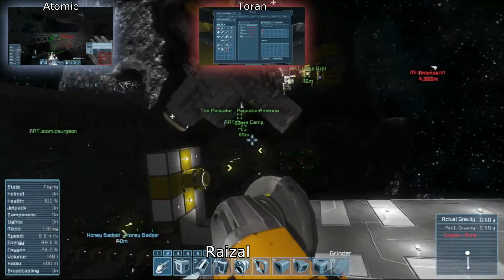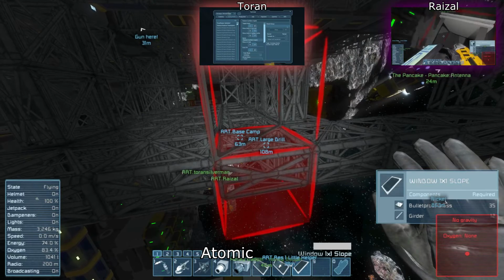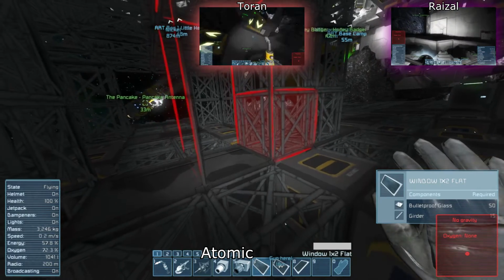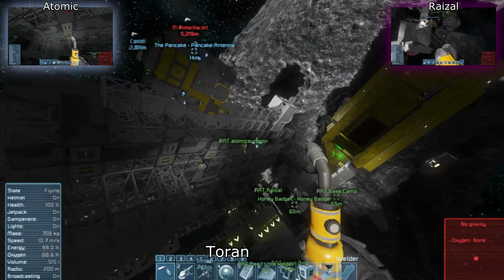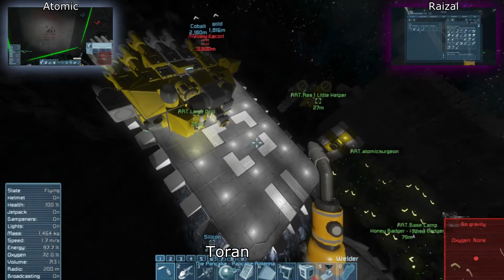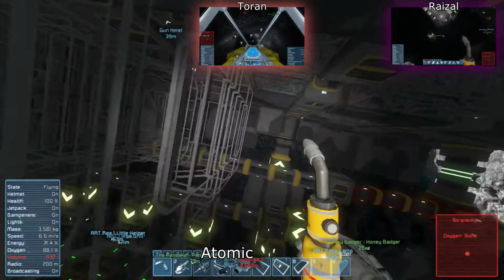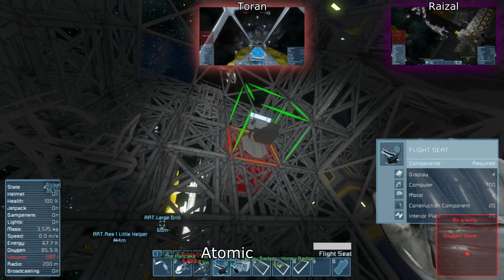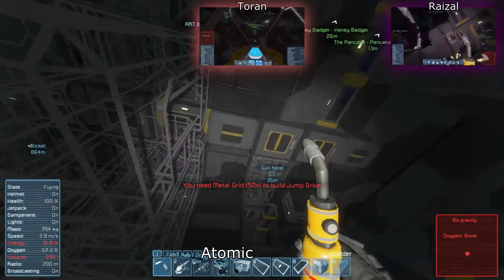Let's Play: Space Engineers Surveyor E13d.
Let's Play Space Engineers: Surveyor!
Next:
Previous:

All sounds corrected. Sorry for the bad one!

Here we go yet again! A new composite video, recorded every Tuesday and uploaded as quickly as possible.
Will be uploading these in series as we generally play for 2 hours at a time, and will include links to the next in line.

Thanks to Atomic for all the artwork!
Thanks to Atomic and to Toran for putting up with my rubbish!
Thanks to you for watching!

Thanks, ND